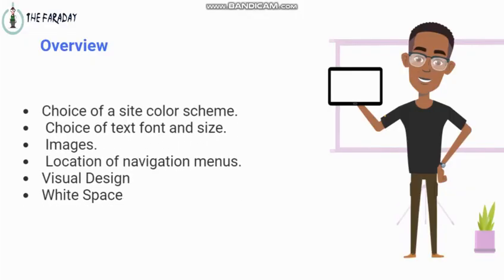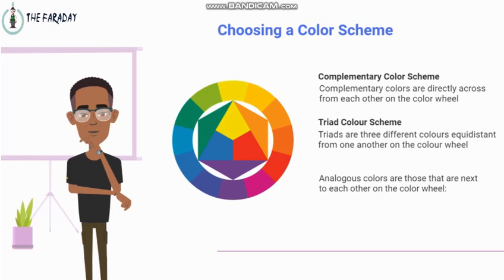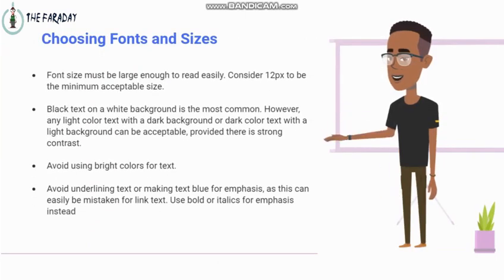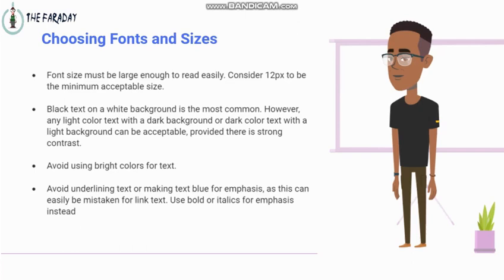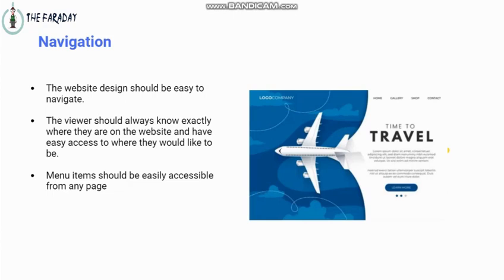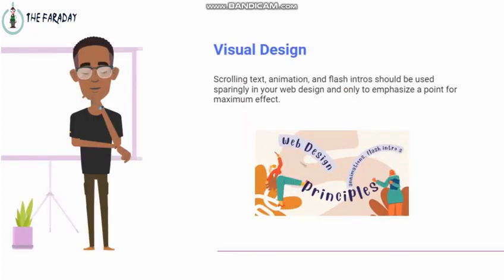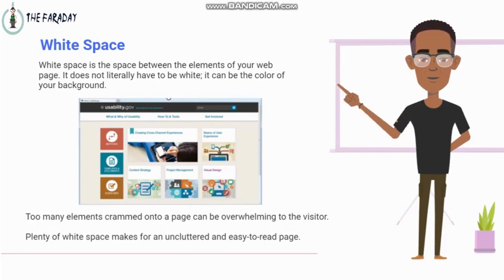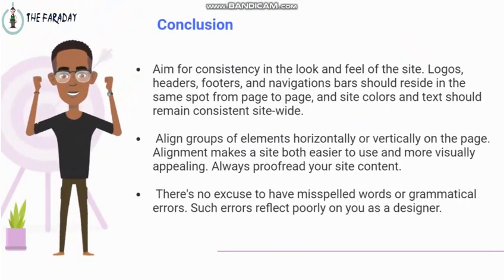Web Design Principles First Lesson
Introduction to web design principles